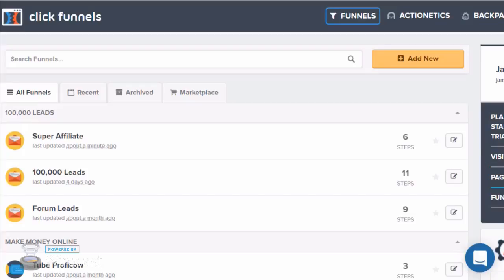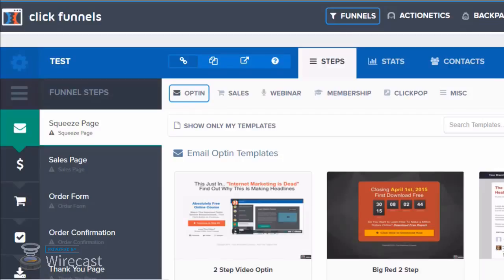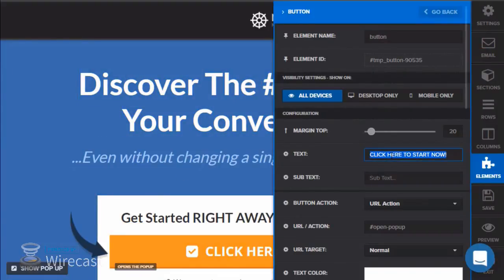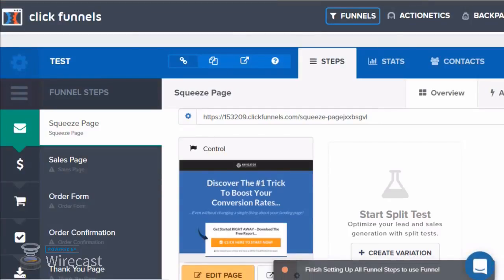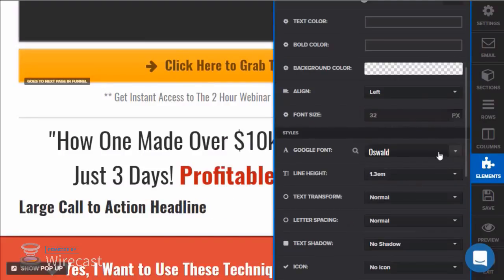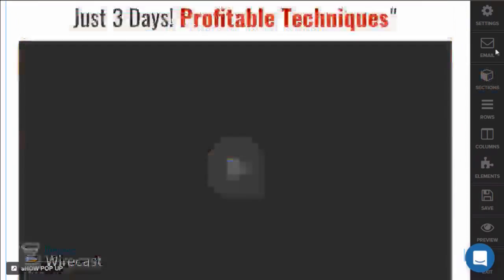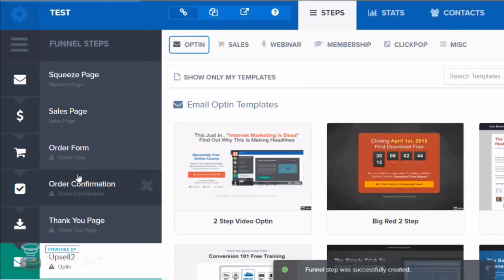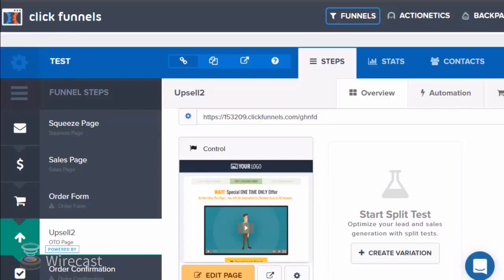LeadPages Alternative. Software Like LeadPages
CF Bonuses (even if you currently use ClickFunnels)

Thanks for seeking more information about a LeadPages alternative or even software like LeadPages.

In this video I'll be going over the benefits of ClickFunnels and also discuss exactly what you were looking for. So make sure you watch this ClickFunnels video and be sure to get your ClickFunnels trial below today in case you haven't yet. Oh and is ClickFunnels worth it? Absolutely!